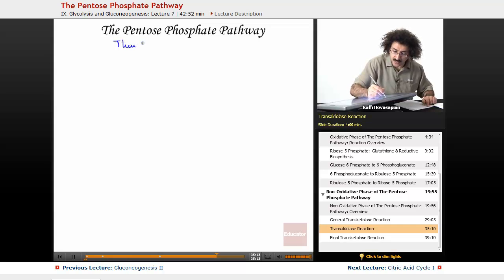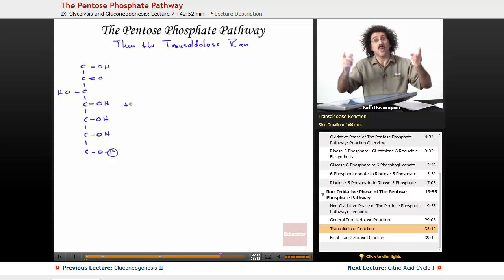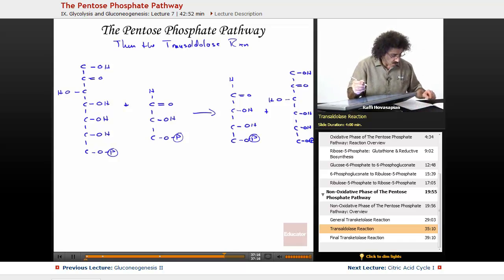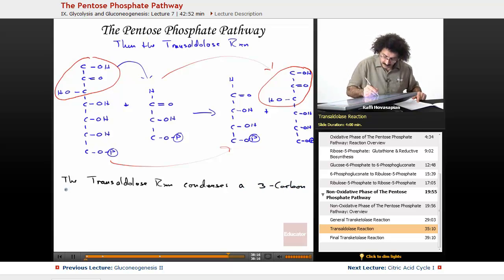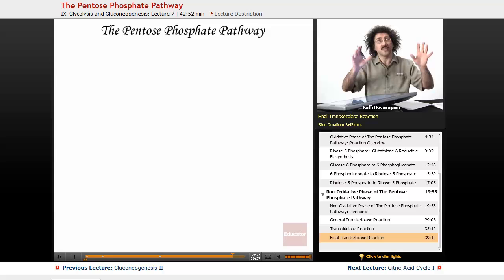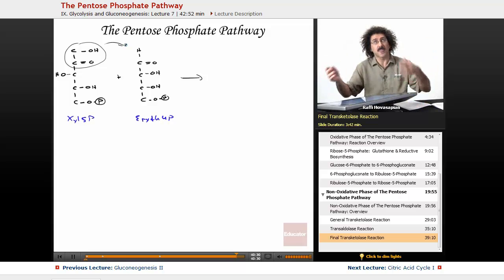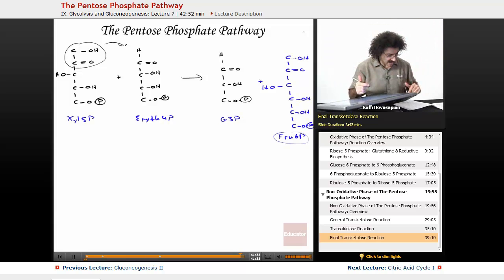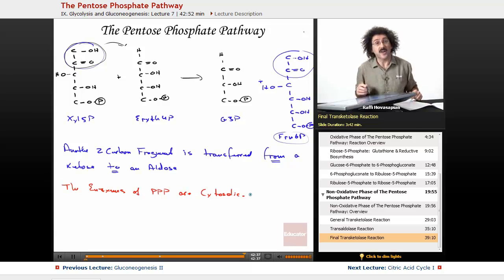Transaldolase Phosphate Pathway | Biochemistry Tutorial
Example of the Transaldolase Phosphate Pathway from Educator.com’s Biochemistry class. Want more video tutorials? Our full lesson includes in-depth explanations and even more worked out examples.
In this video, we’ll discuss the transaldolase phosphate pathway.  You'll learn about the transaldolase reaction and the final transketolase reaction.

Like other instructors such as khanacademymedicine, Kevin Ahern, Moof University, and Armando Hasudungan? Our Biochemistry instructor is pretty awesome too. Professor Hovasapian carefully goes through how Proteins, Carbohydrates, Nucleic Acids and other biomolecules make life on Earth possible. Combining his triple degrees in Mathematics, Chemistry, and Classics, along with 10+ years of teaching experience, Professor Hovasapian expertly helps students understand difficult biochemical concepts. Raffi also teaches AP Chemistry, Multivariable Calculus, and Linear Algebra on Educator.